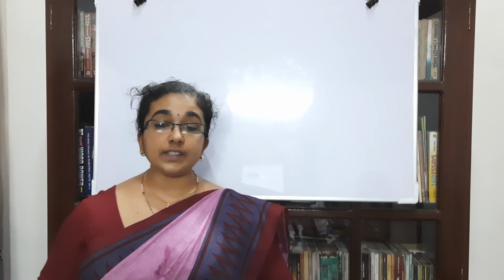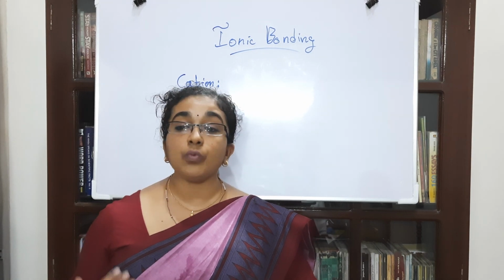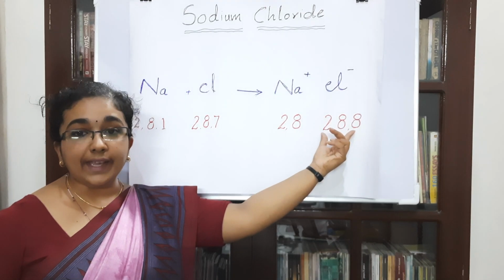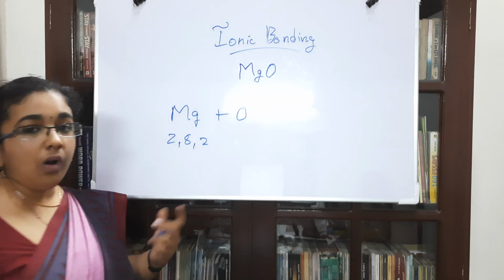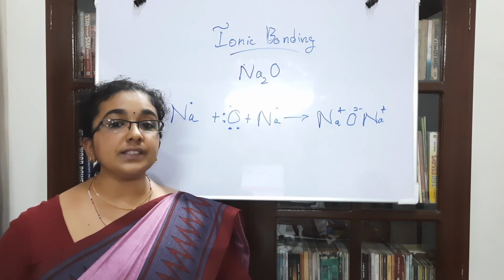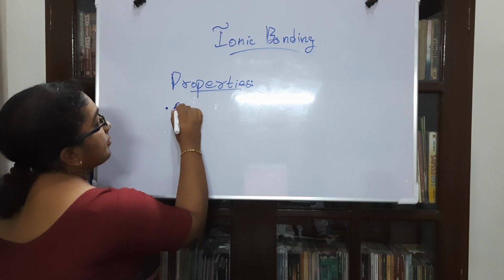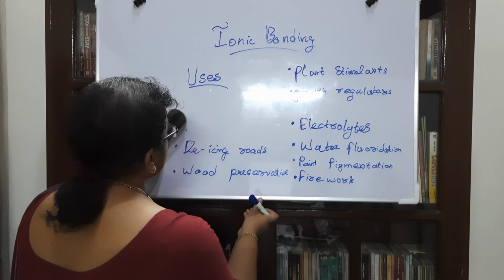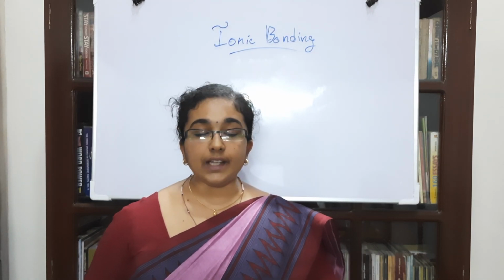Ionic Bonding video